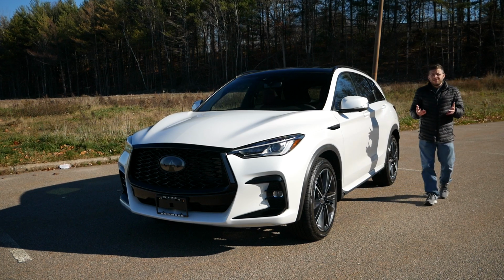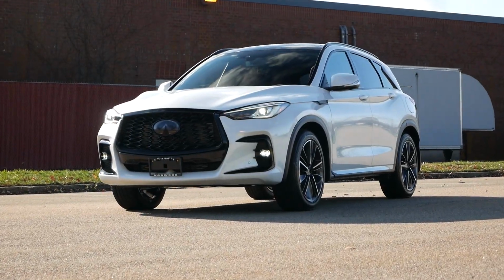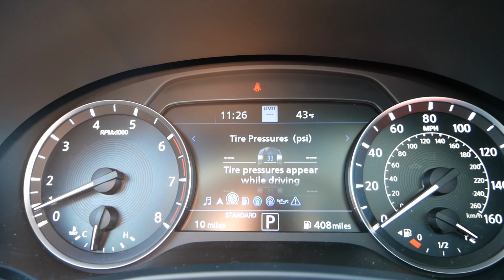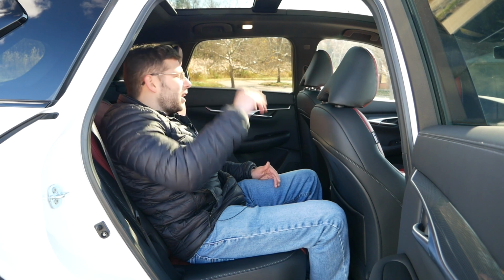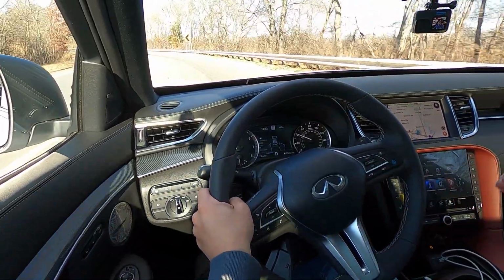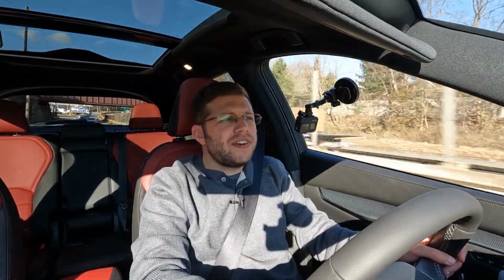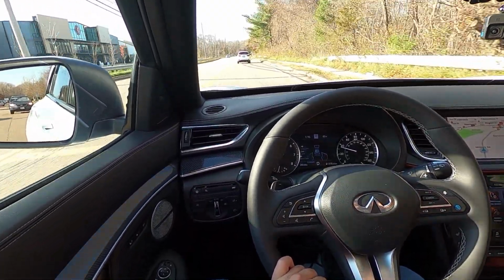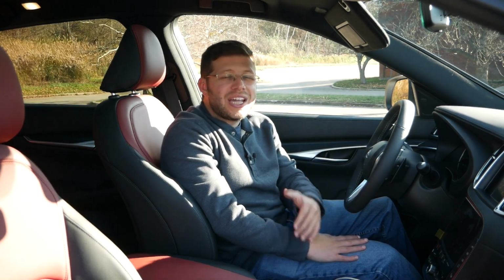2023 Infiniti QX50 Sport - Walk Around and Test Drive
All new for 2023, the Infiniti QX50 Sport brings some much needed improvments to the exterior for this crossover. While mechanically nothing has changed for this vehicle, the 2023 Infiniti QX50 Sport brings a package and standard features that just make it the pick of the lineup. However, since Infiniti still uses the CVT, it's questionable whether the QX50 is a better option to the BMW X3 and Audi Q5. But in this video we'll take a look at the QX50 Sport to see if it's worth considering if you need a practical and spacious crossover.

Huge thank you to Infiniti of Norwood for providing the 2023 QX50 for this review!